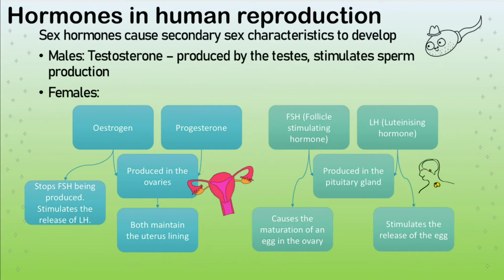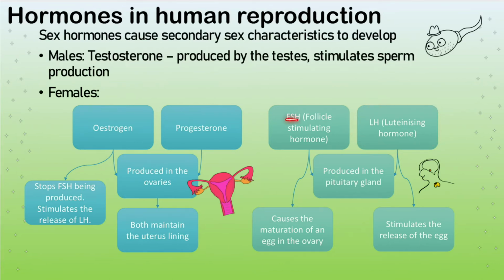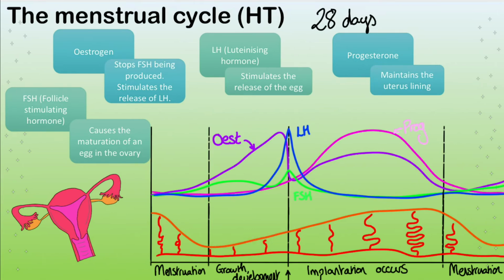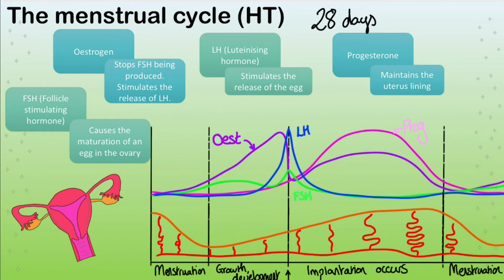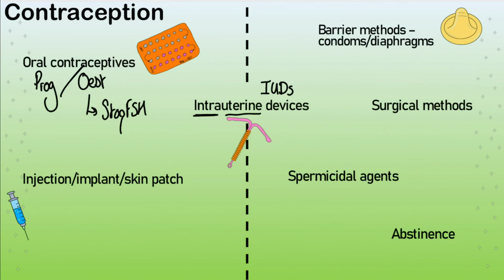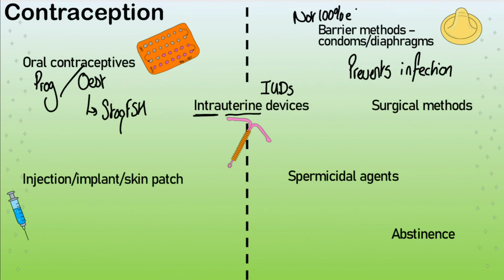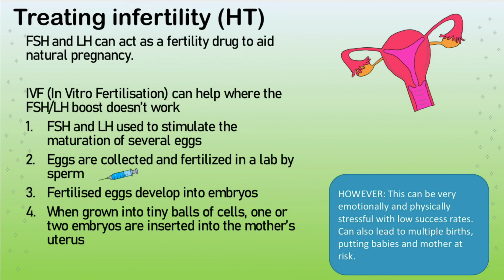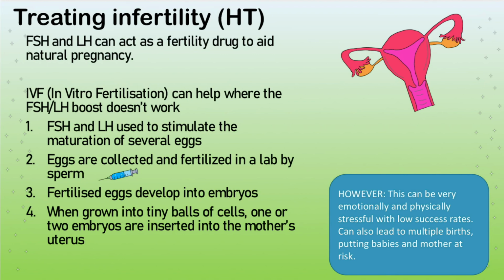Reproduction /// Homeostasis - Biology Paper 2 AQA GCSE (2020)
Timestamps:

00:00 Introduction

00:28 Hormones in reproduction
03:49 The menstrual cycle (HT)
07:56 Contraception
14:51 Treating infertility (HT)